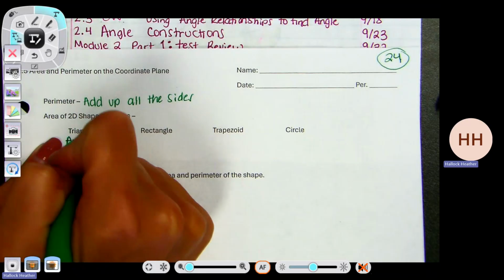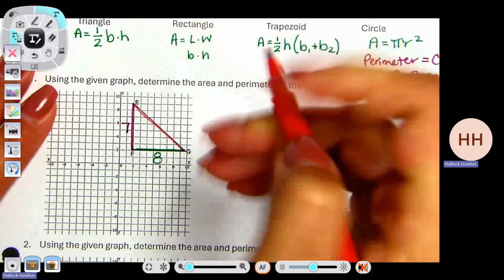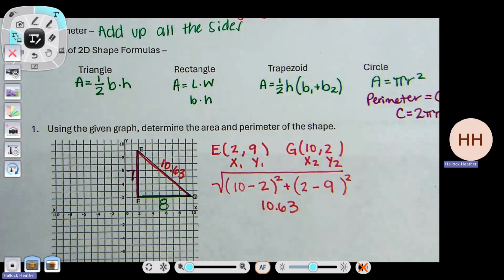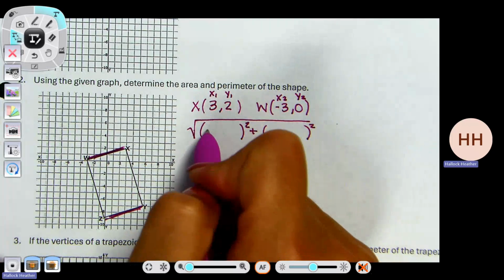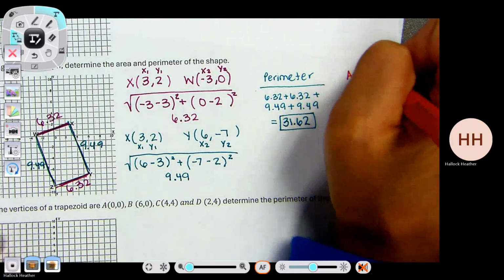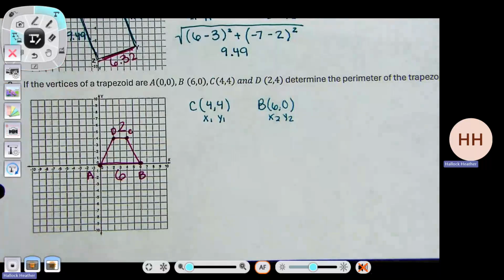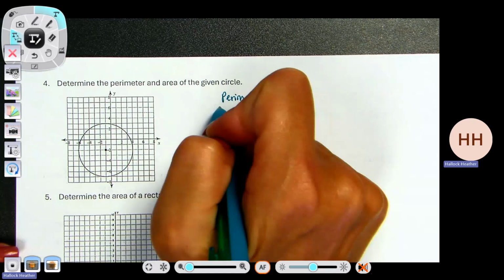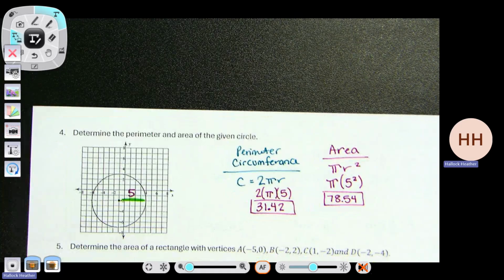2.5 Area and Perimeter on the Coordinate Plane